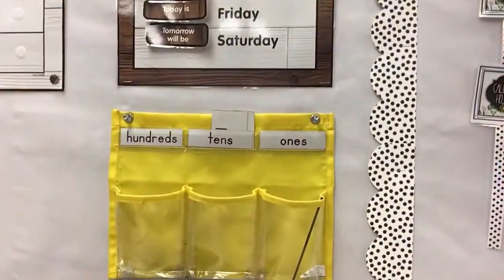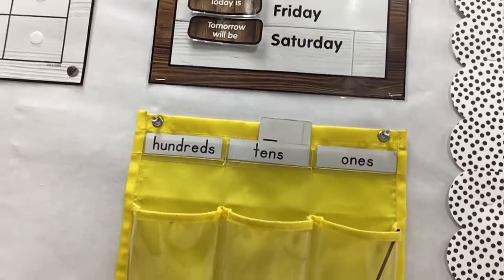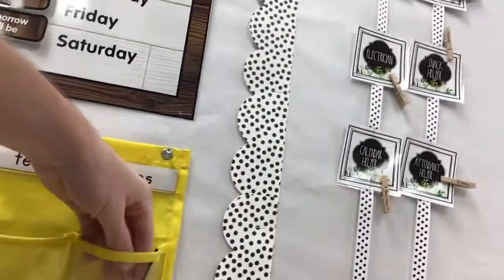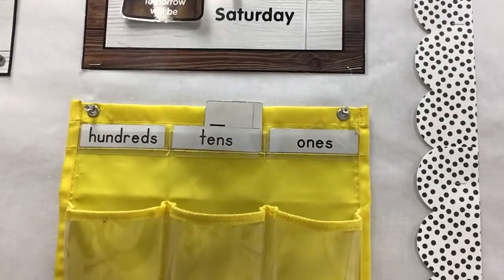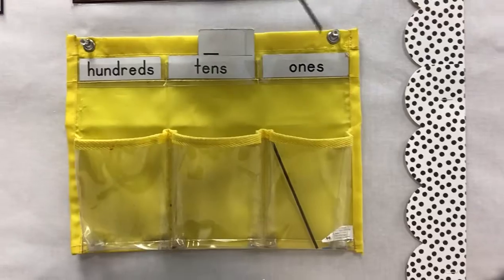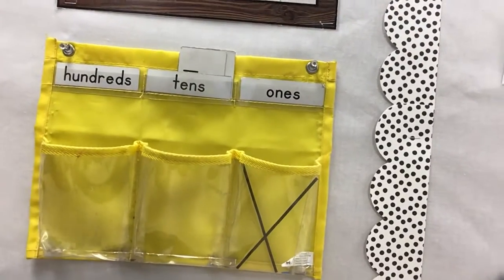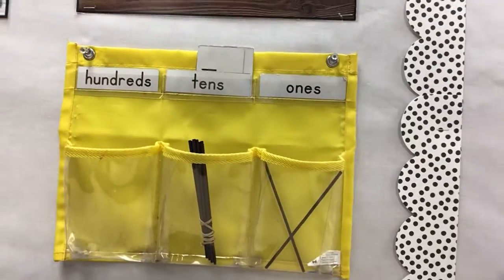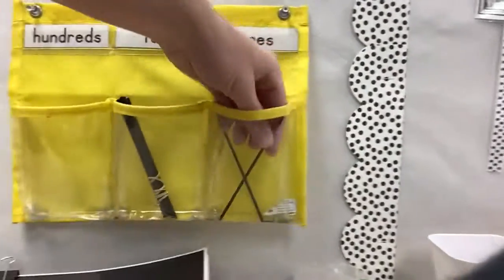10 minute video demonstration